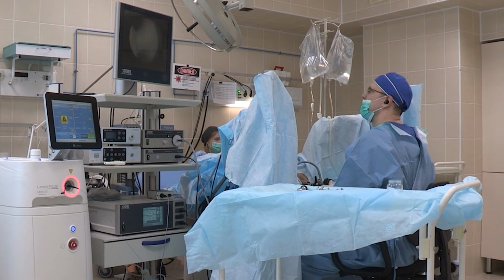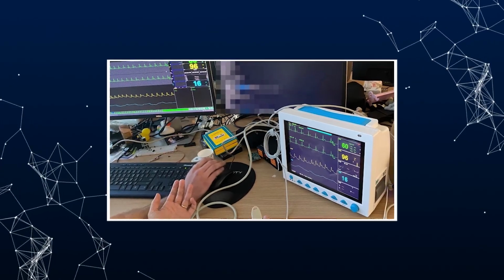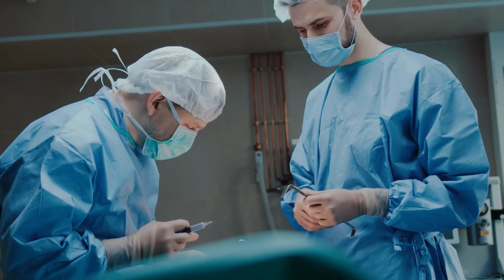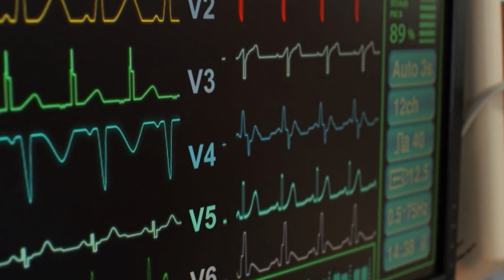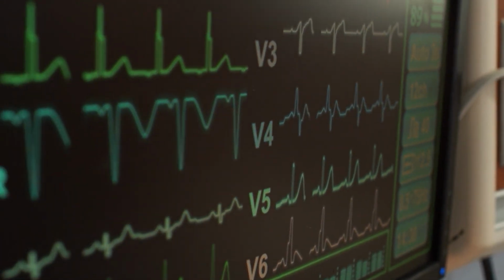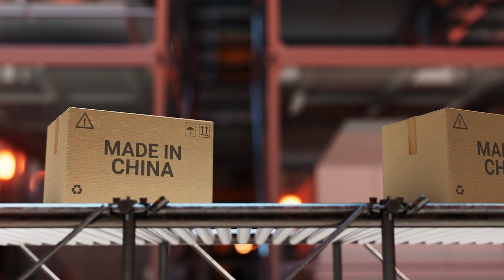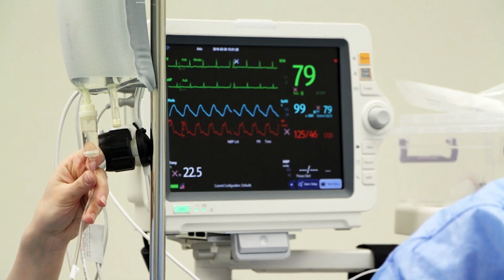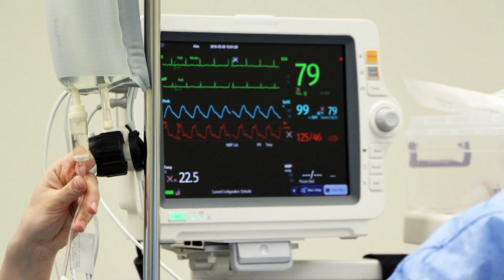A Backdoor Was Put In A Heart Monitor?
A backdoor vulnerability was discovered in a Heart Monitor and I break down the situation in my latest video.